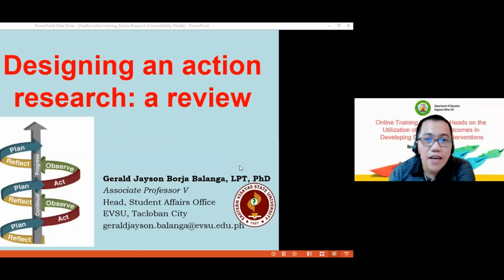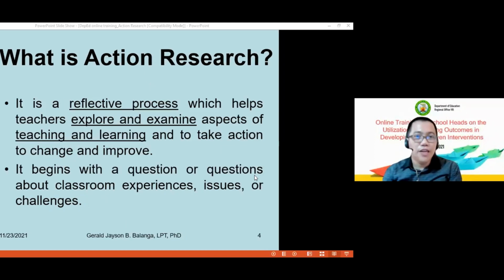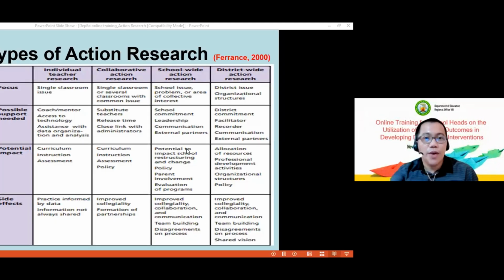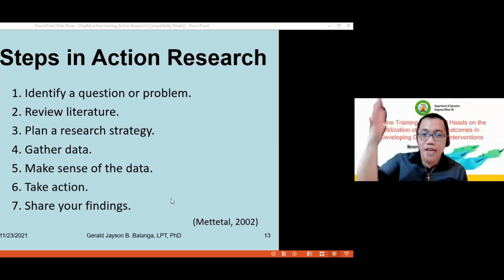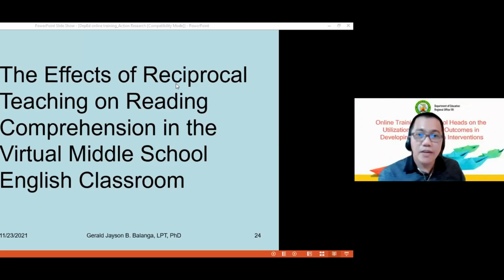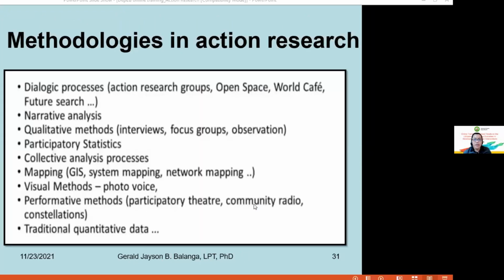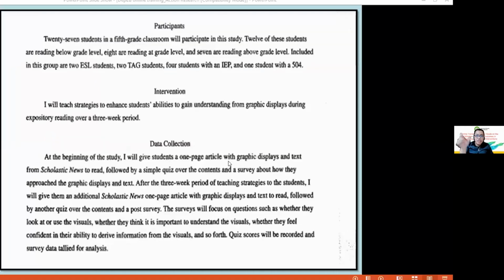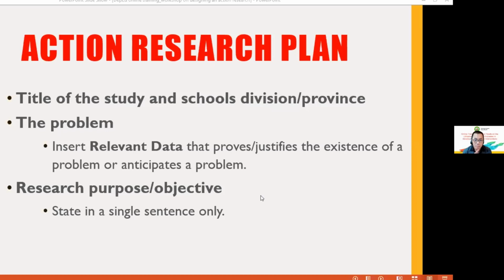How to design action research?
How to design an action research?